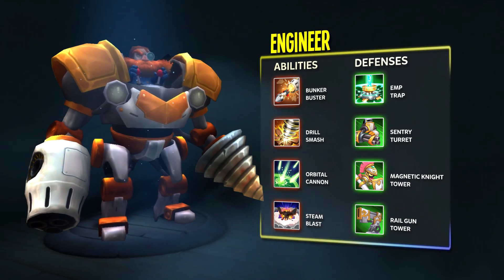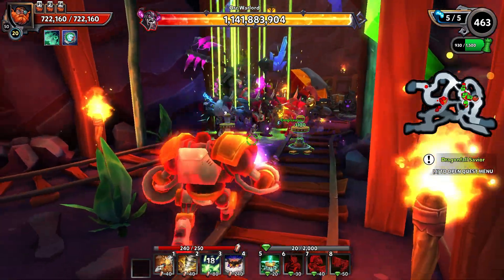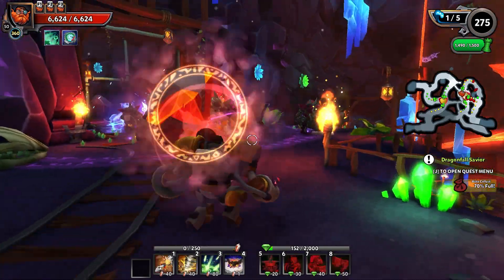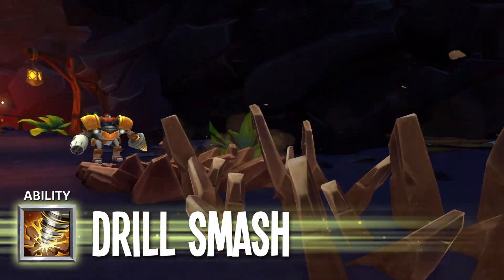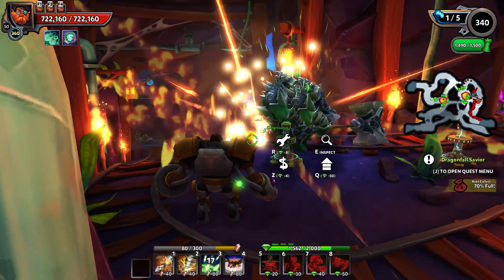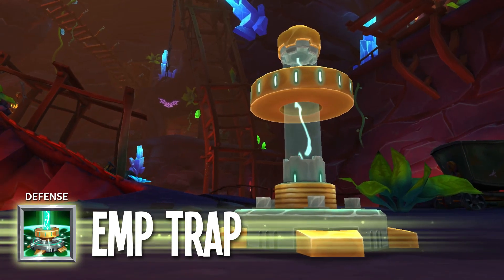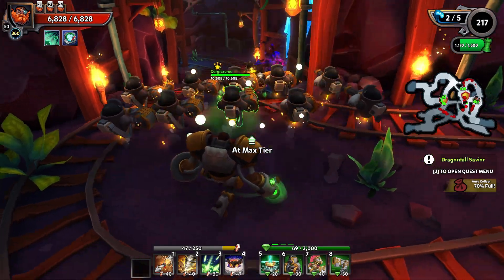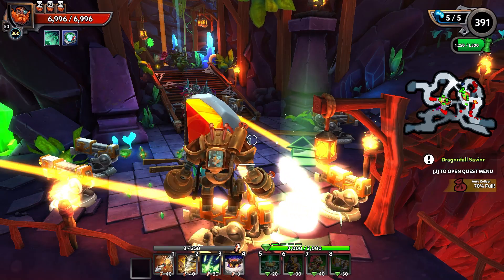Meet the Engineer | Dungeon Defenders II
Play Dungeon Defenders 2 for free now!

Follow Dungeon Defenders II and Chromatic Games!